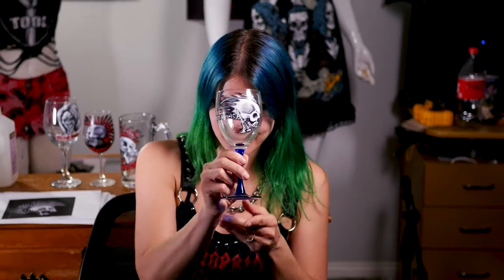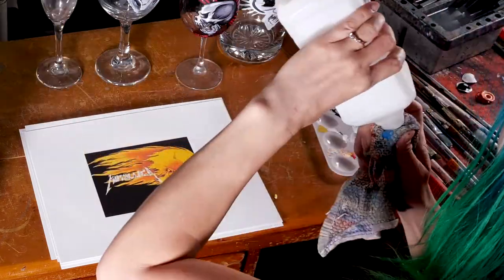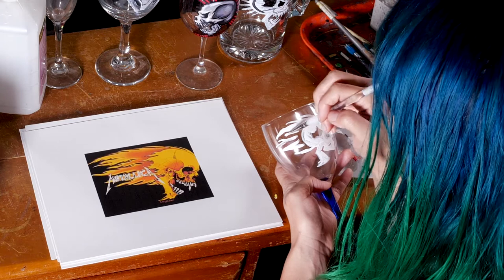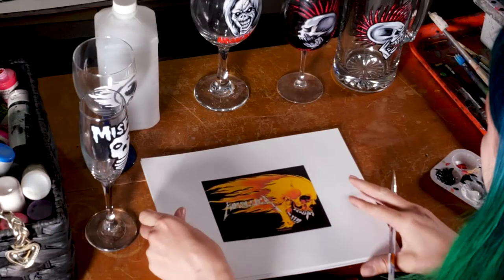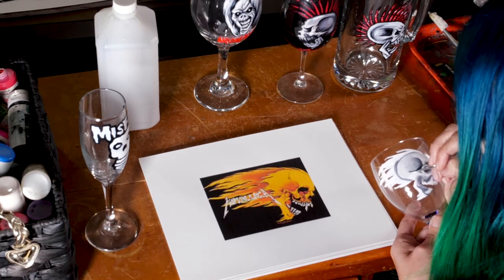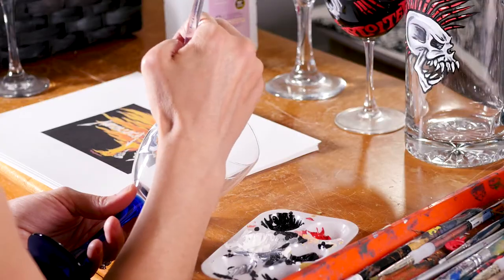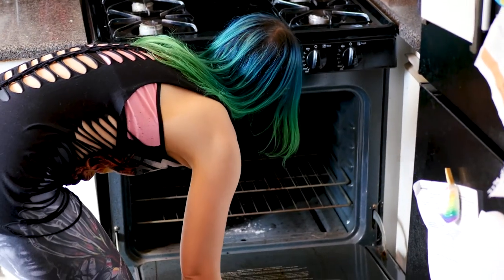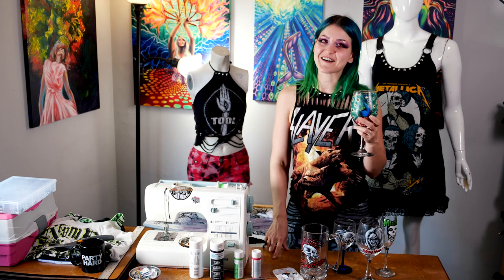Hand-Painted Glass Tutorial: Metallica Wine Glass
In this video, we do some hand-painted glassware, featuring the Metallica  logo.

* Martha Stewart brand glass paint
* Paint tray
* Small paint brushes
* Whatever glassware you like (check the dollar store!)